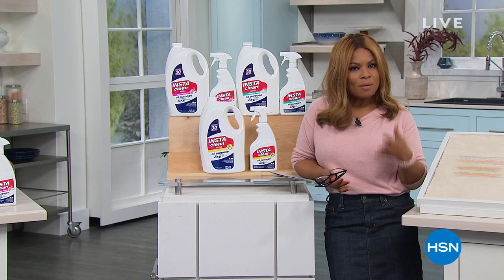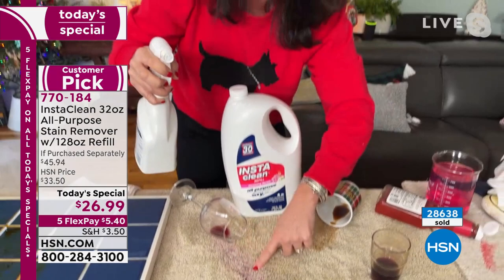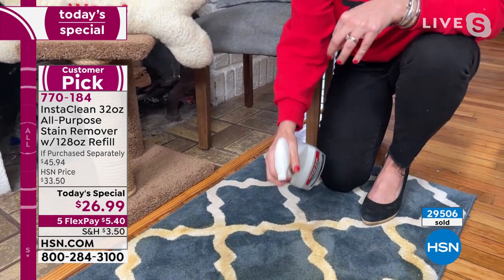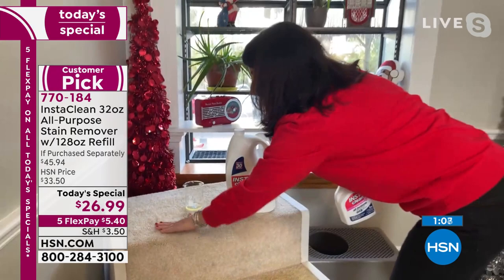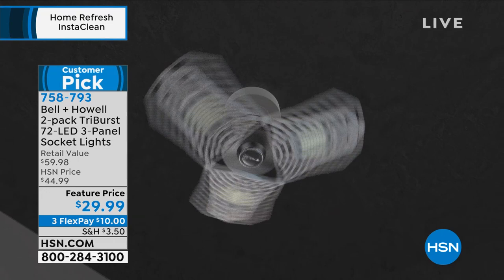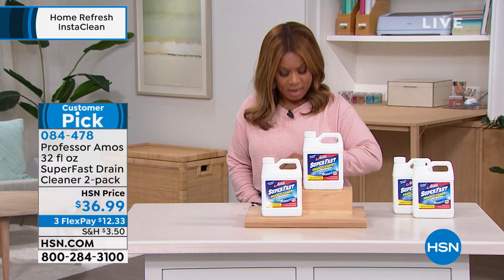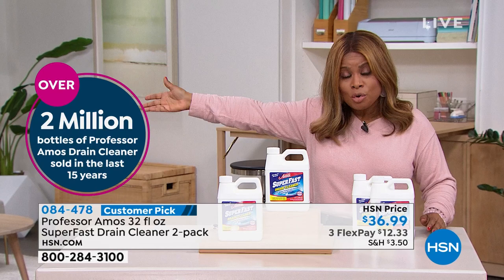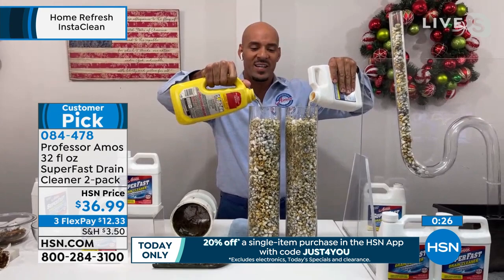HSN | Healthy You with Brett Chukerman 12.28.2021 - 04 PM